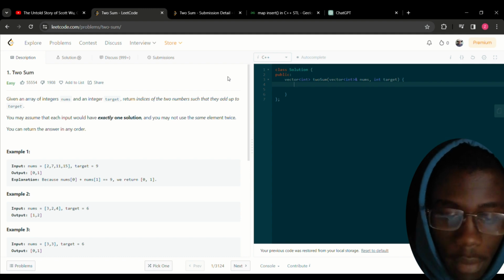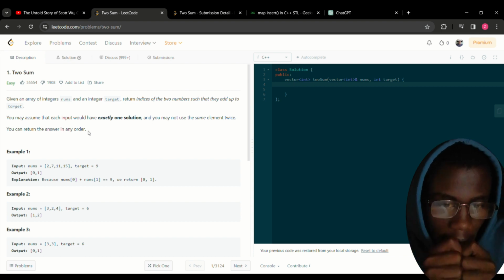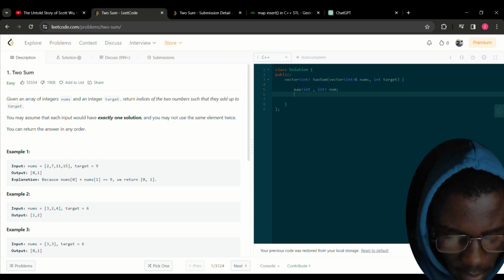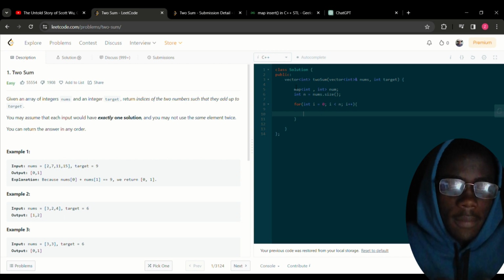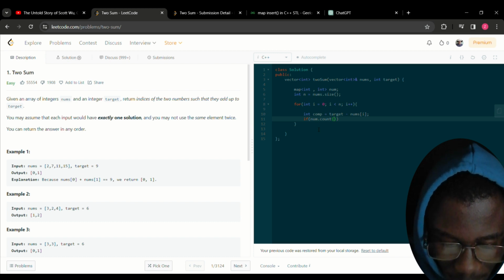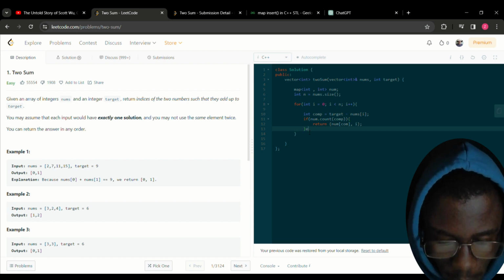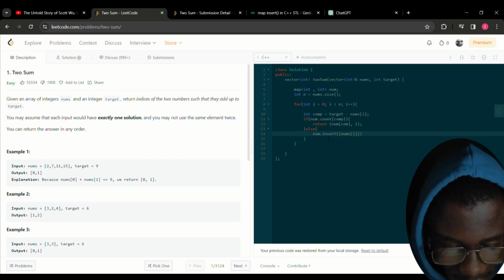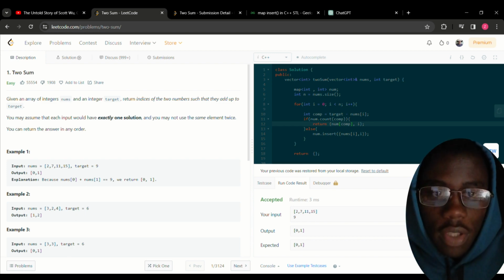Solving LeetCode 1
guys open video in full screen and 1080p60